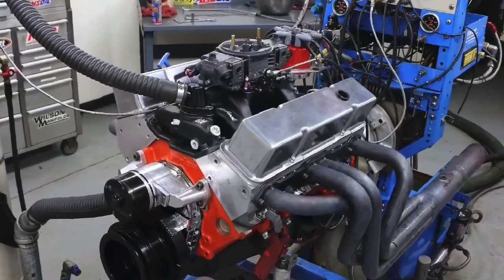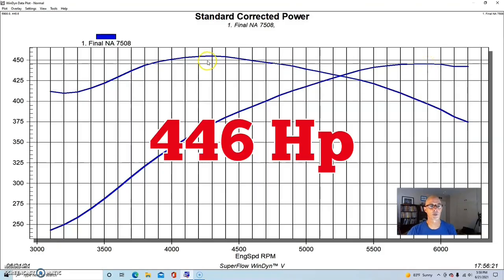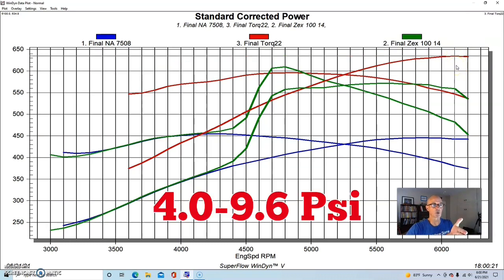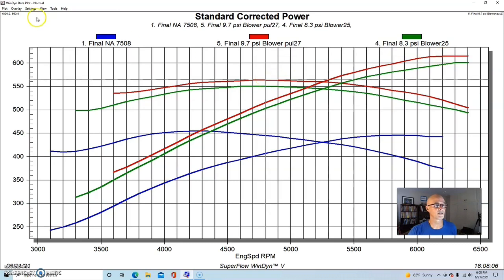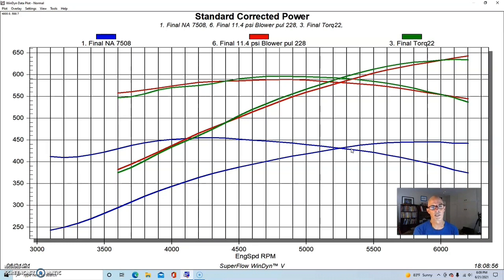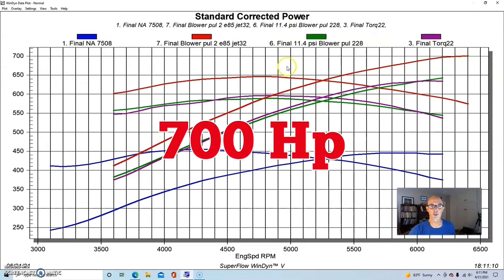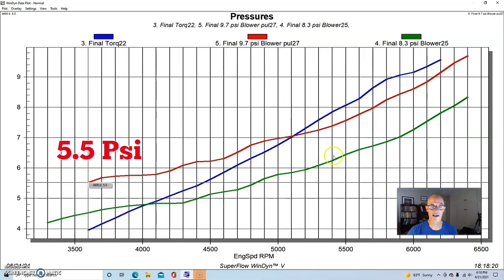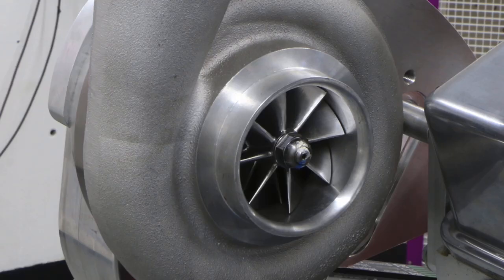6-71 BLOWER vs TORQSTORM-383 STROKER SBC BLOWER TEST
BPE CRATE MOTOR BOOST. ROOTS VS CENTRIFUGAL SUPERCHARGER. WHO DOES BOOST BETTER? CHECK OUT THIS TEST COMPARING A TORQSTORM CENTRIFUGAL SUPERCHARGER TO THE 6-71, POSITIVE-DISPLACEMENT, ROOTS SUPERCHARGER. BOTH BLOWERS WERE COMPARED ON THE SAME 383 SBC POWER ADDER CRATE MOTOR FROM BLUE PRINT ENGINES. TO SPICE THINGS UP BEFORE THE BLOWER TEST, WE ALSO RAN THE POWER ADDER 383 STROKER WITH A ZEX NITROUS KIT! IT'S ALL HERE.